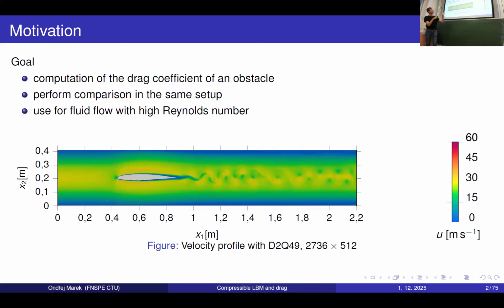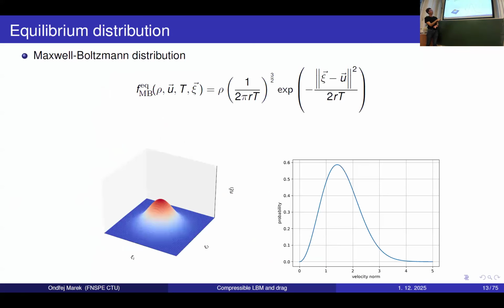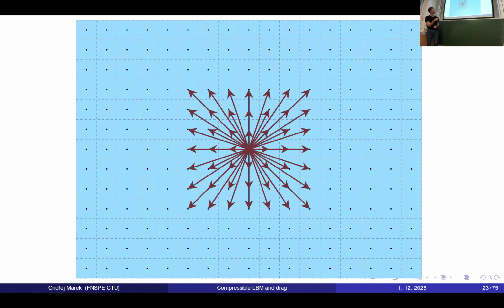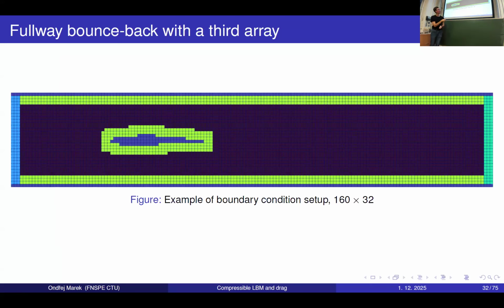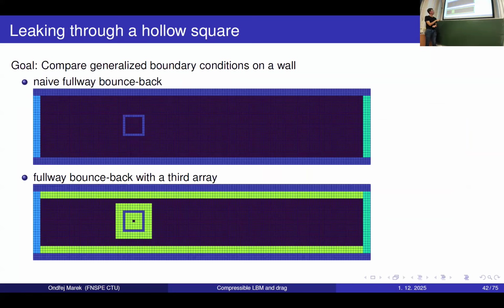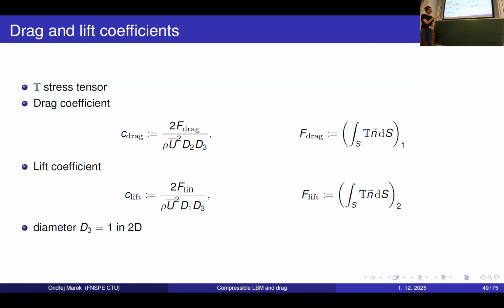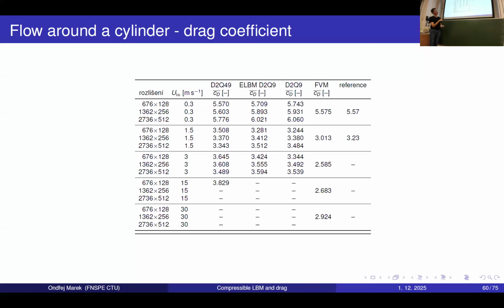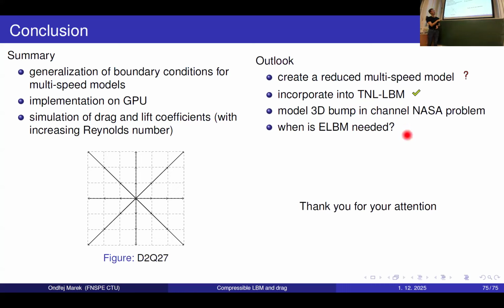Lattice Boltzmann method for compressible fluid flow and drag simulations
Ondřej Marek speaks at the Nečas Seminar on Continuum Mechanics on December 1, 2025.